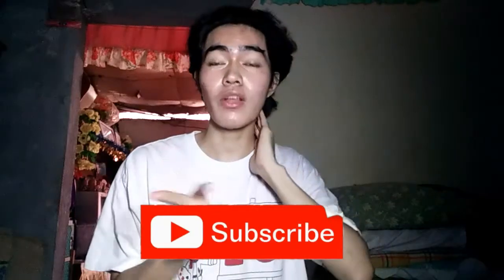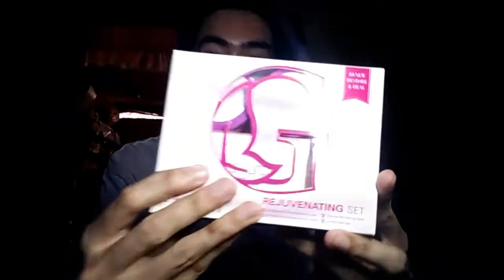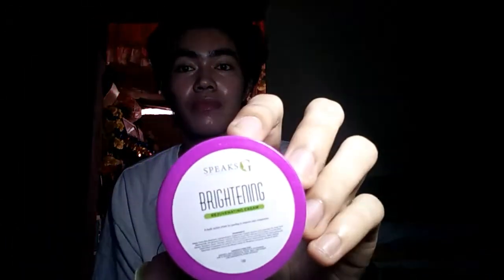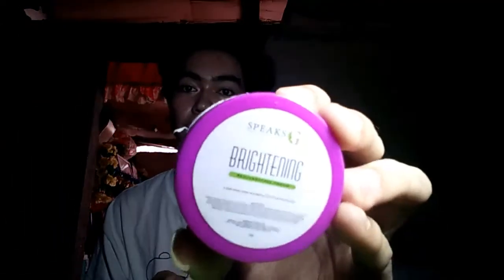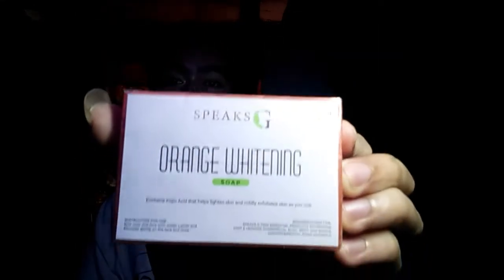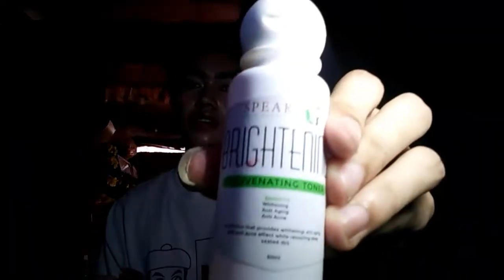PAANO PUMUTI AT MAWALA ANG PIMPLES (nakaka glass skin to mga sis)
This video i shoot on December 12, 2020

 Hi guys Maraming salamat sa walang sawang pagsuporta sa aking youtube channel sana ay mas dumami pa tayo loveyouall😊♥❤

SPEAKS G. REJUVENATING SET
( ₱250.00)

Mga experience habang ginagamit mo ang product na ito:

1. Redness ( Pamumula)
2. Peeling ( Pamamalat/Pagbabakbak)
3. Pangangati ( irritation)
4. Paghapdi pag gumagamit ng sabon
5. Pagdami ng pimples (dahil nililinis nya ang pores mo para sa susunod hindi kana tutubuan ng pimples)

Yang limang yan normal lang po na mae experience ninyo po iyan🙂

Benefits of Speaks G. Rejuvenating Set
√ Anti Pimples/Acne
√ Anti Melasma
√ Anti Dark Blemishes
√ Anti blackheads and big pores
√ Glass skin Effect